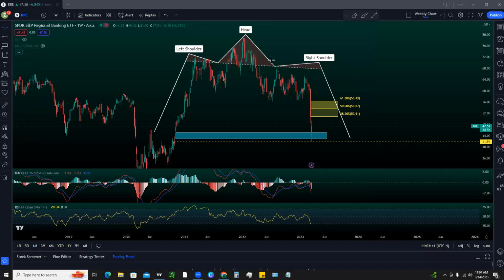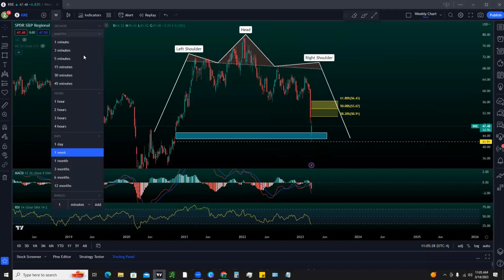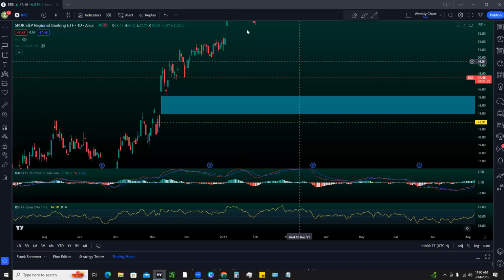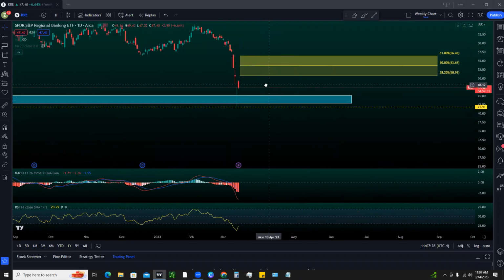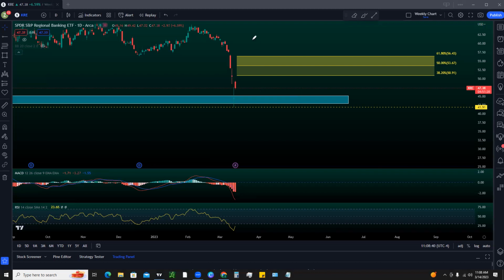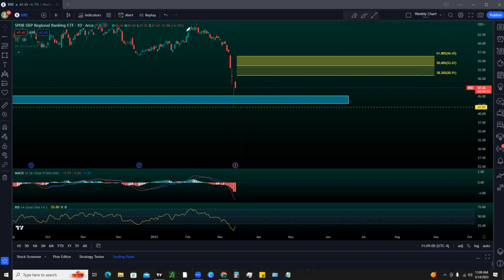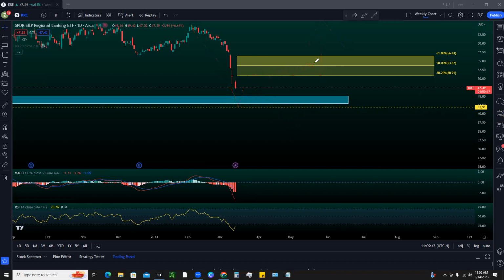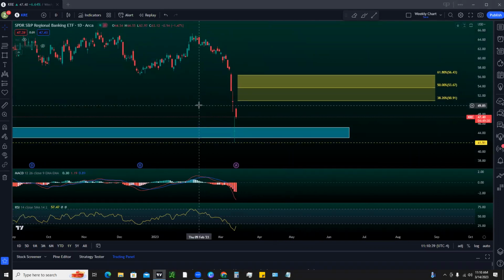🚨 Silicon Valley Bank & The Regional Bank ETF (KRE) Disaster 🚨